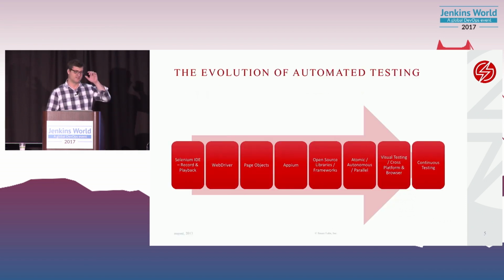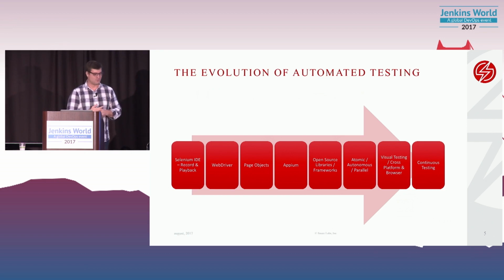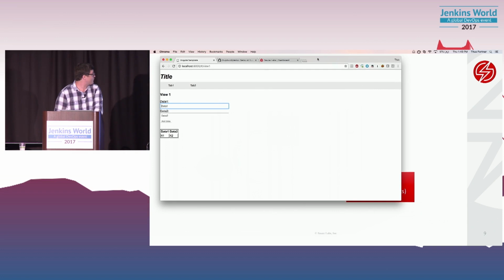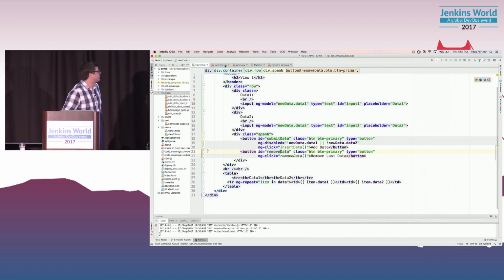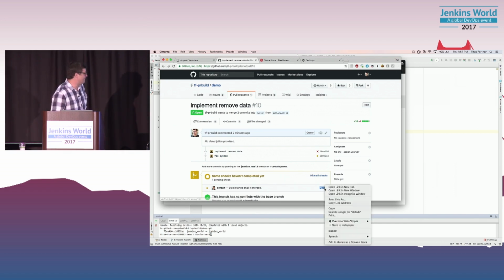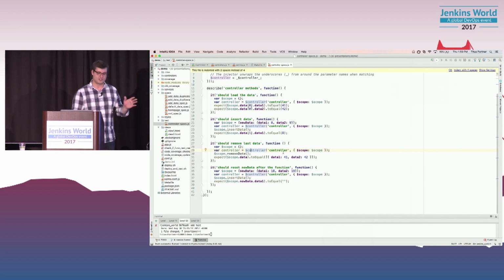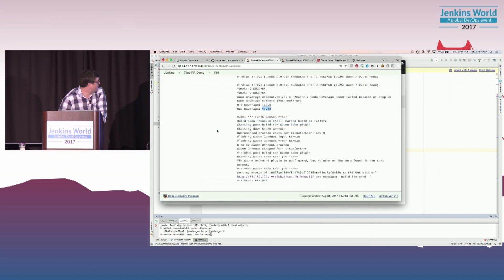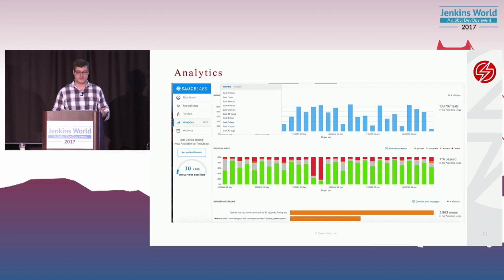Jenkins World 2017: The State of Automated Testing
As development paradigms shift to meet the demand of the consumer, so must testing practices. But how can one keep up with these changes and see into the future of test automation? Join Titus Fortner, solutions architect at Sauce Labs, as he shares how priorities and technologies change as testing evolves, and organizations mature and adopt CD (and other modern paradigms/principles). Drawing from his own experiences, he will start from a strategy perspective and demonstrate how to automate manual processes and bottlenecks. That will be followed by a demonstration of how to isolate problems early by shifting your testing left, once the proper automated testing framework and coverage is in place. Titus will conclude the presentation with a discussion around remediation as the next wave of automated testing. Implementing this as the next step after isolation can drastically reduce time spent on debugging, thus increasing developer efficiency. This session will leave you with a better understanding of current best practices in automated testing, as well as a view into the future of new technologies to help teams deliver better software, faster.